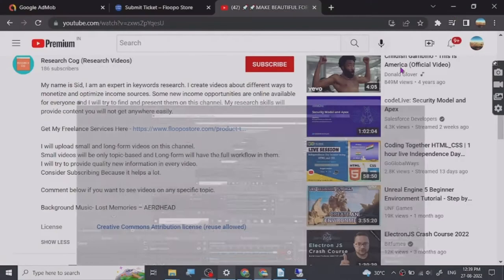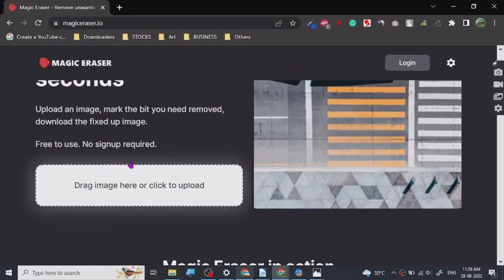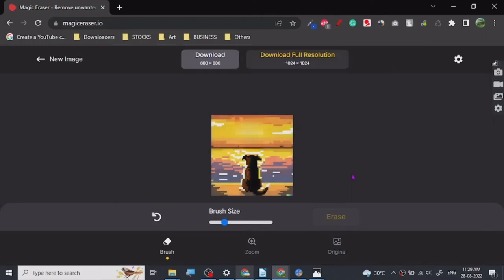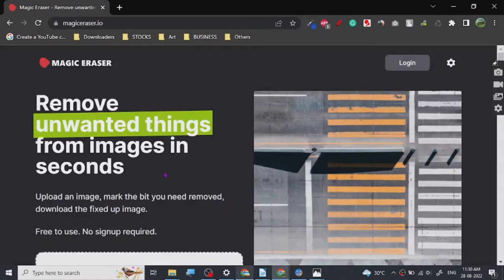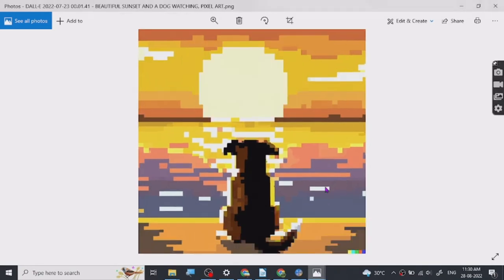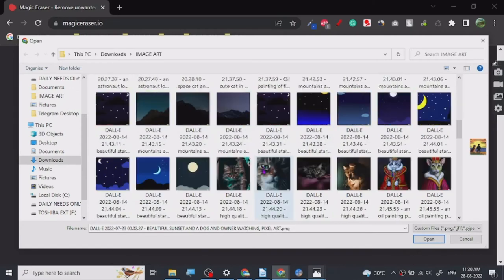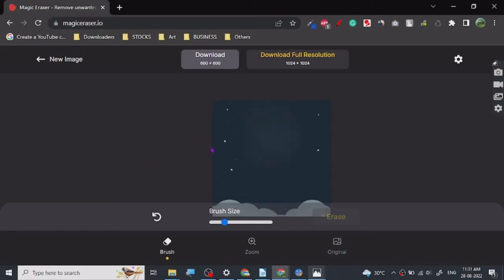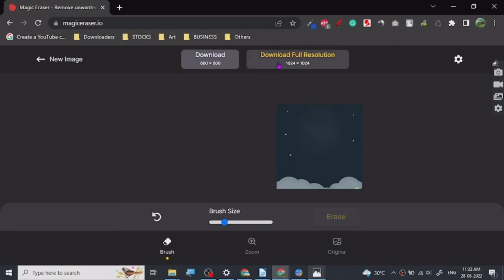🚀🚀MAGIC ERASER WEBSITE REVIEW🚀🚀